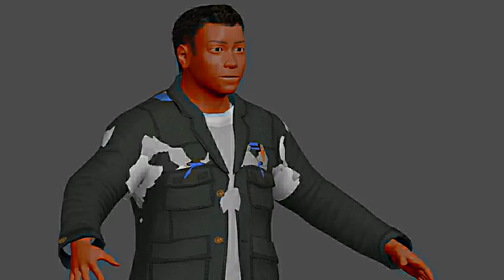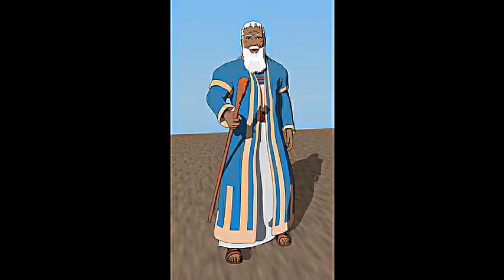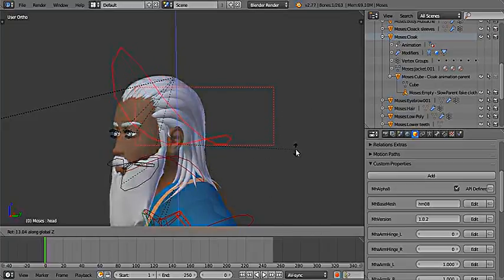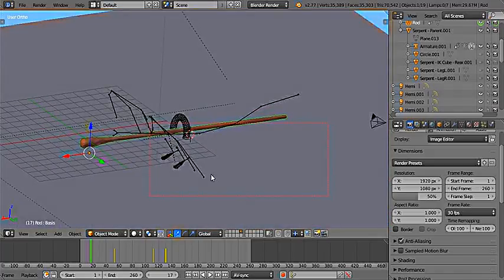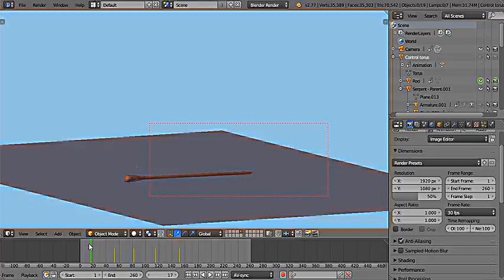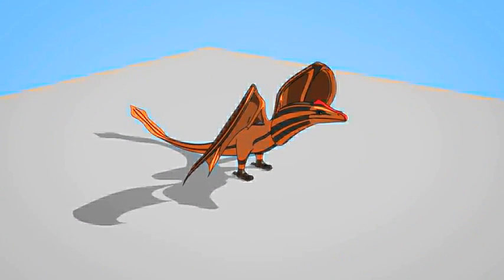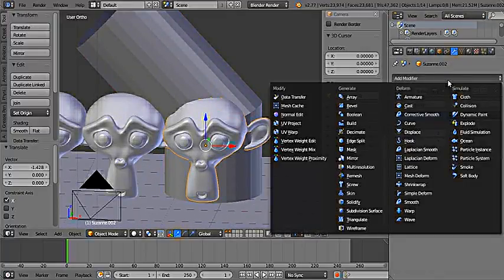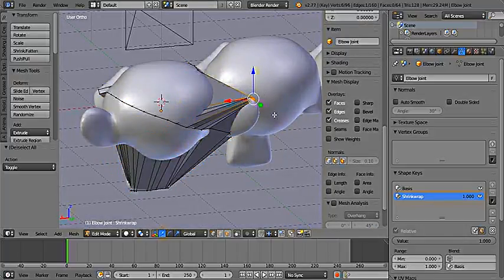Exodus 7-12 Vlog - 2016 - 09 - 08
Hey all!

This is video nr 2 of the vlogs.

I hope this helps you all tremendously, I know I've learned a ton while doing it! haha.